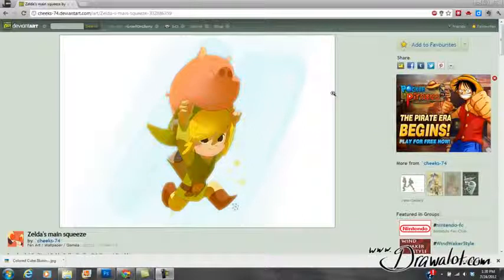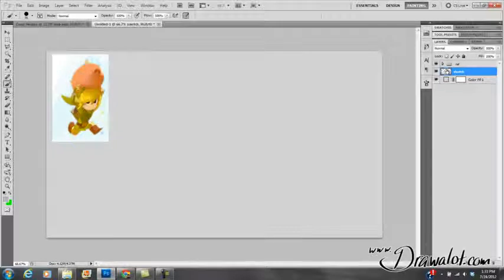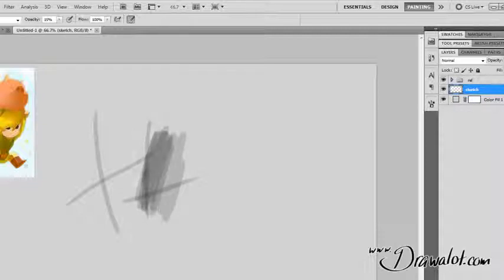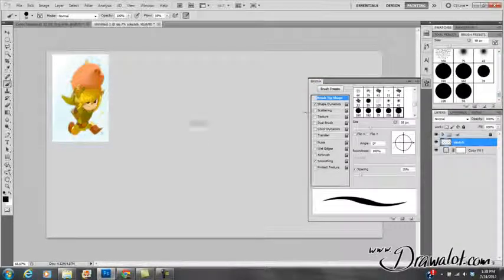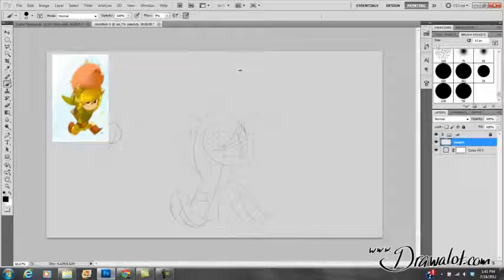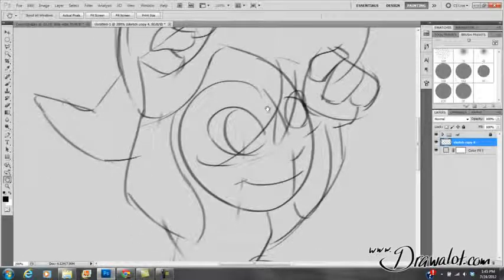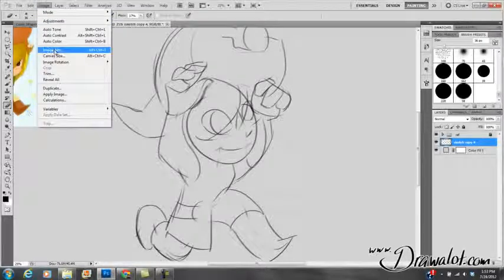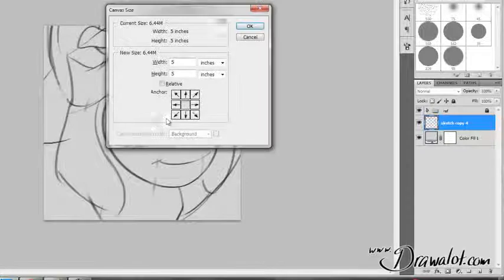Photoshop for Beginners pt 4 Digital Drawing with a Stylus